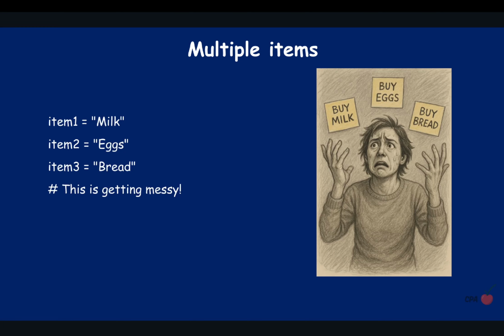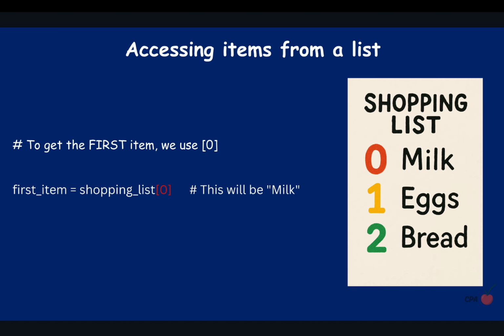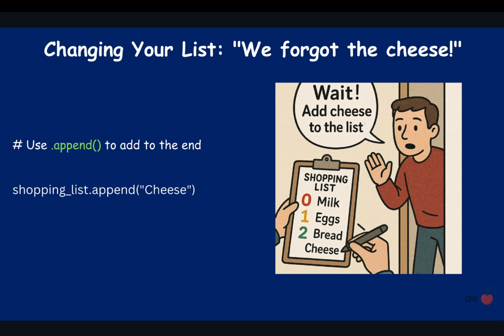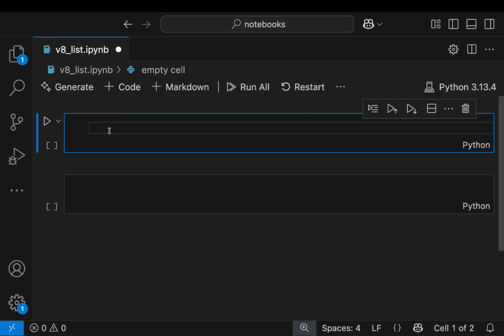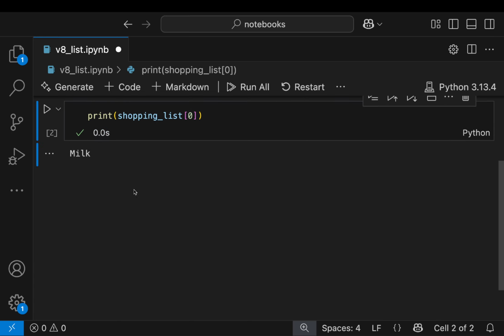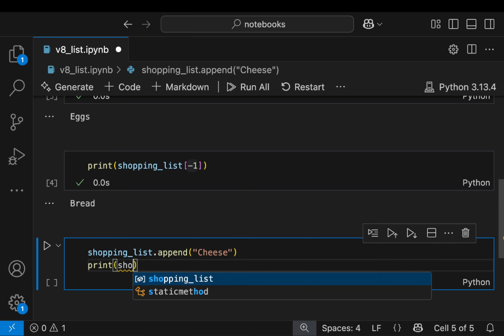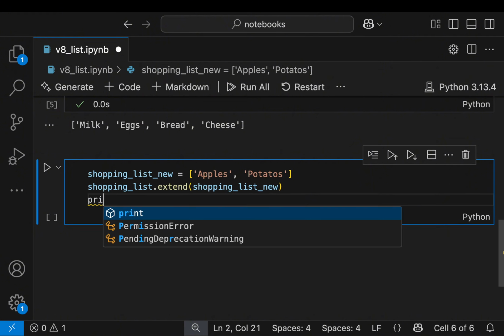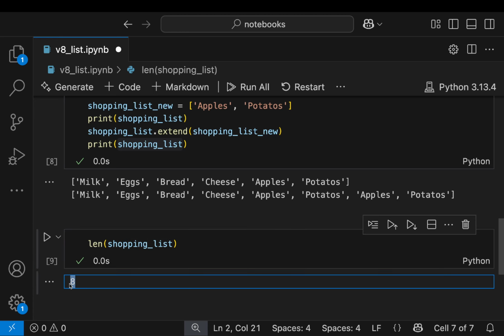Python Lists Explained | Python for Beginners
Learn how to use lists in Python to store and organize multiple related items in a single variable. 🚀 In this beginner-friendly tutorial, we’ll cover creating, accessing, and modifying lists so you can manage collections of data efficiently in your programs.

What You’ll Learn in This Video:
✅ How to create lists in Python
✅ Accessing items using indexing
✅ Modifying and adding items
✅ Practical examples of using lists in programs

💡 Perfect for absolute beginners learning Python step-by-step.

00:00 💡 Topic Made Simple
02:32 💻 Live Coding